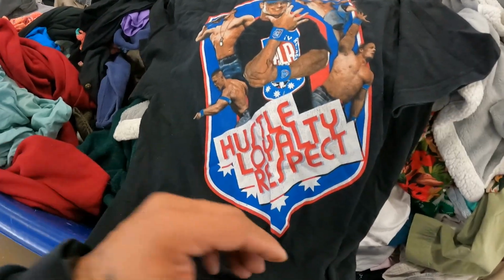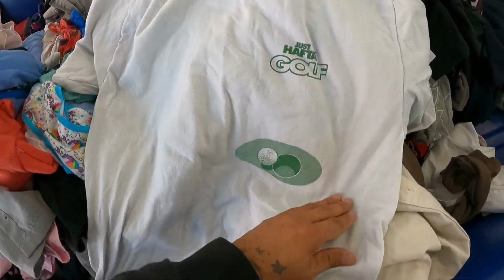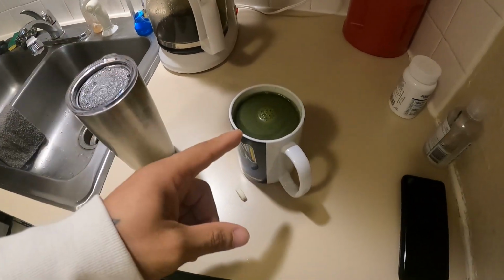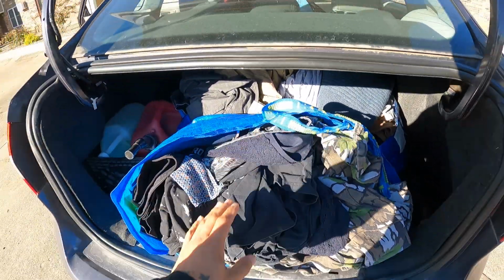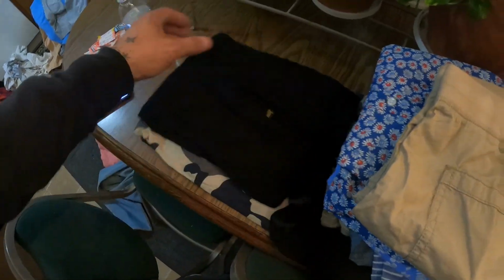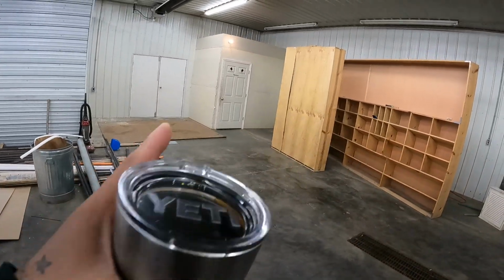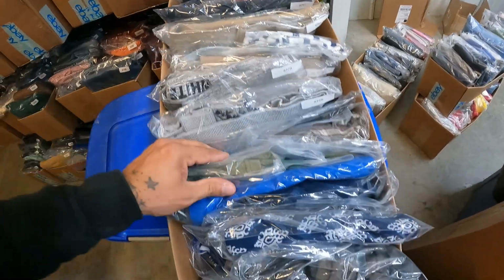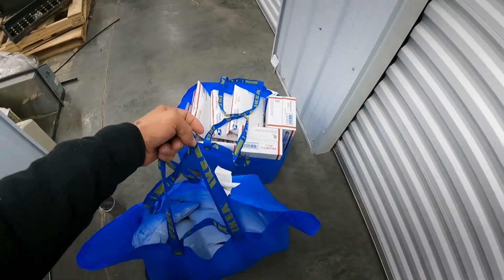DAY in the LIFE of a 6 FIGURE eBay RESELLER Ep 2! GOODWILL BINS SOURCING TRIP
In this video, I bring you guys along with me on a full day of working as a full time 6 figure eBay reseller. I show some of my processes and procedures and give you a taste of what it's really like working for yourself as a reseller. This job is what you make it and you get what you put in!
For the SKU labels I use
For clear 10X13 Poly mailers:

For the bags I use to store my inventory:

For the 10X13 poly mailers I ship in:

These are the 14.5X19 poly mailers I use for bigger items:

This is the Rollo thermal printer I use:

These are an affordable alternative to Rollo brand labels:

This box of tape lasted me a year!!:
These are the shoe racks I use for storage:

This is the last package of "magic erasers" I've had to buy:

Here are some affordable lint rollers I use:

Here is a great scale I use:

This is the GoPro I film my videos with. I love it!